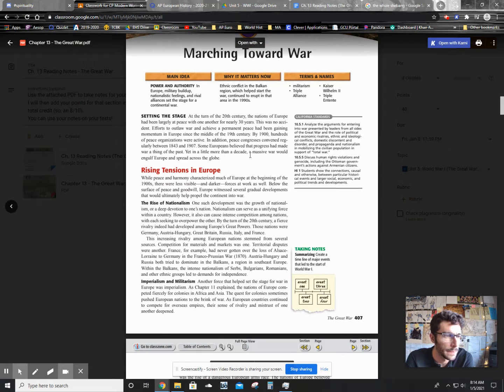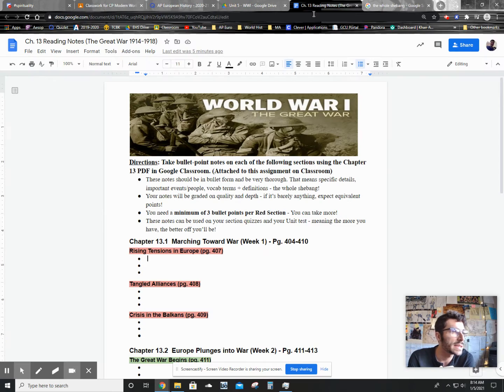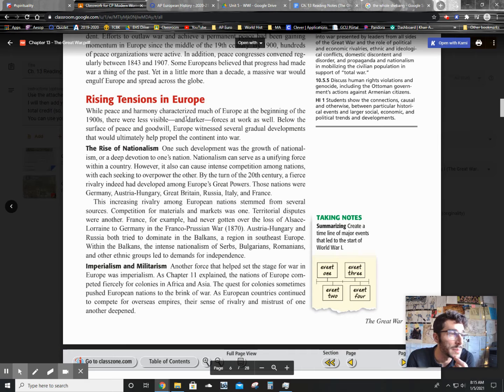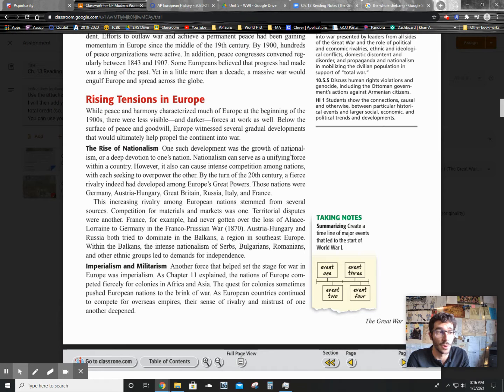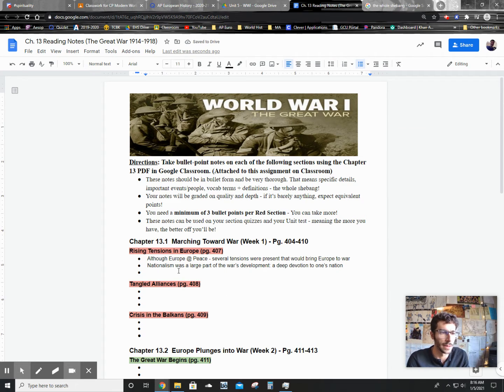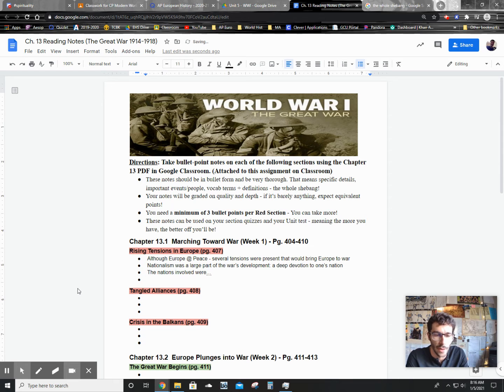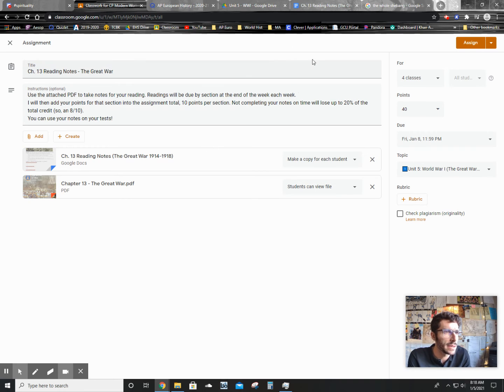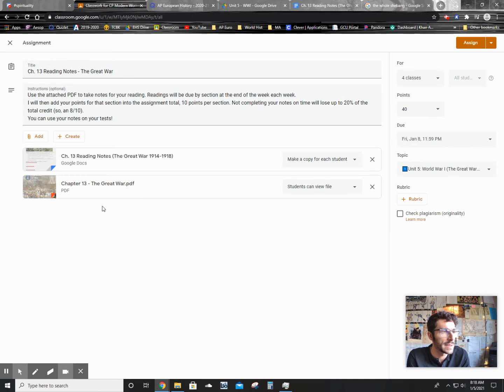Reading Notes Explanation - 1.5.21